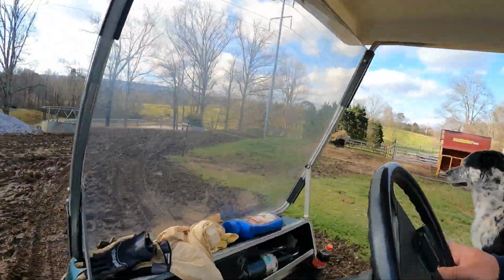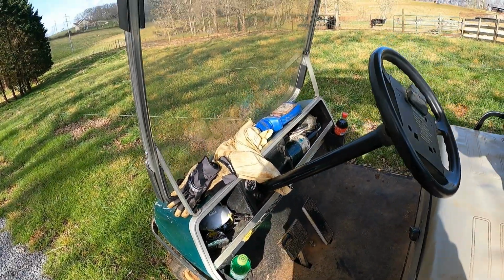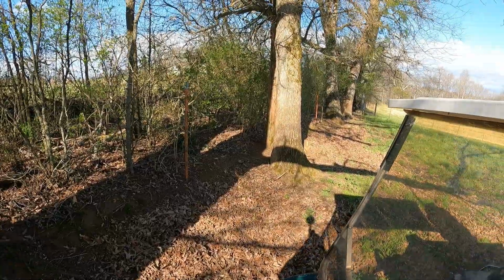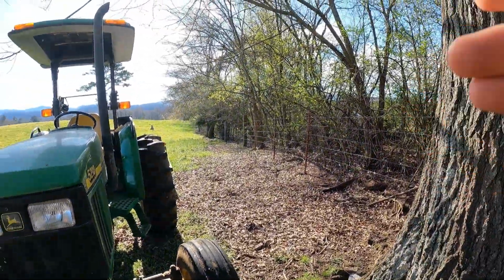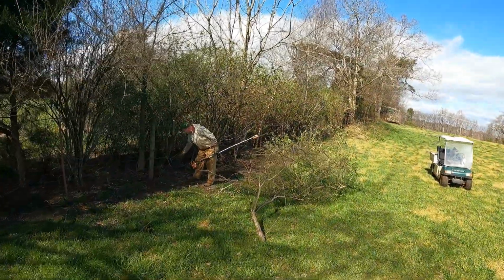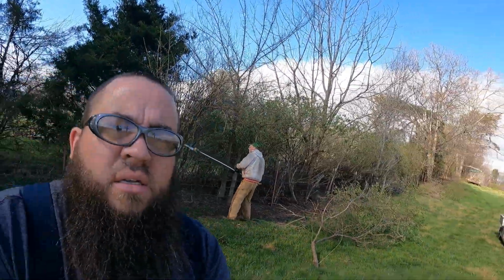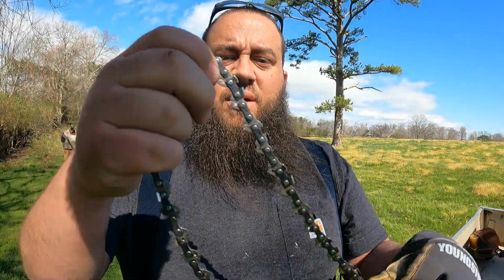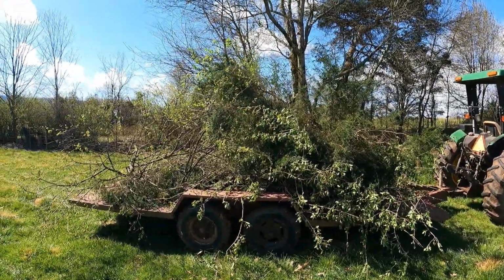I got my Stihl chainsaw stuck in a tree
I got my Stihl chainsaw stuck in a tree while dad and I were working on clearing out a fence row.